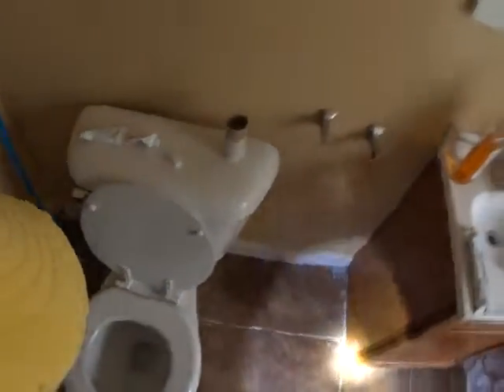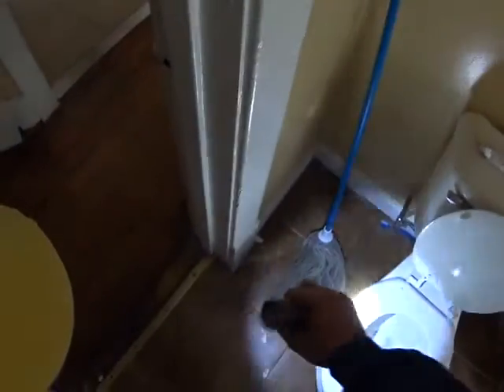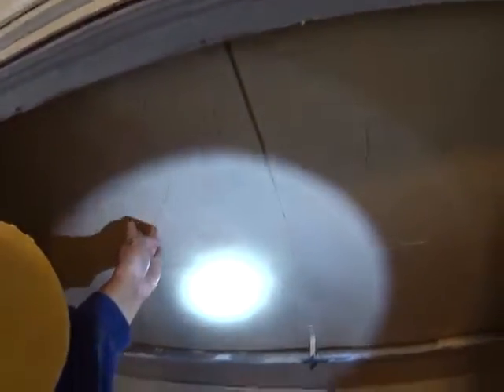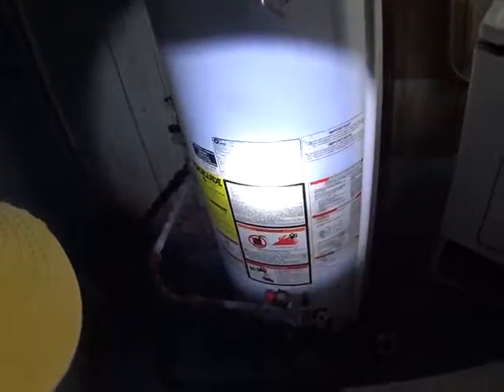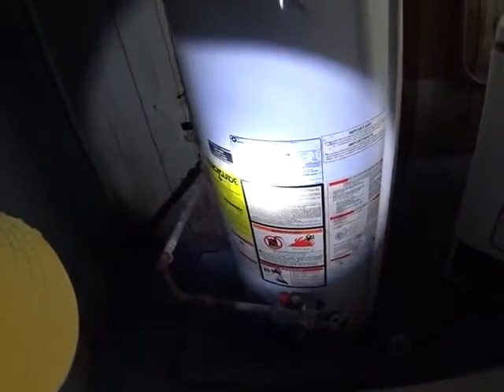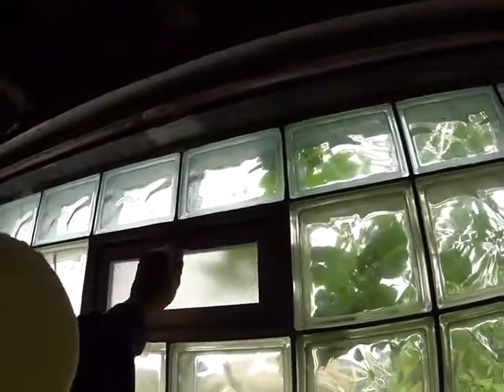3533 N 15th Inside